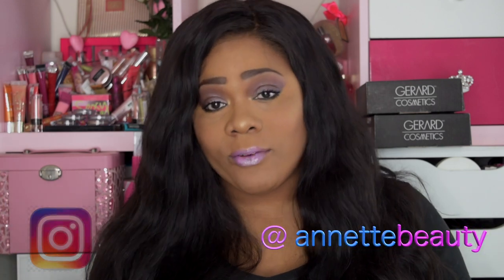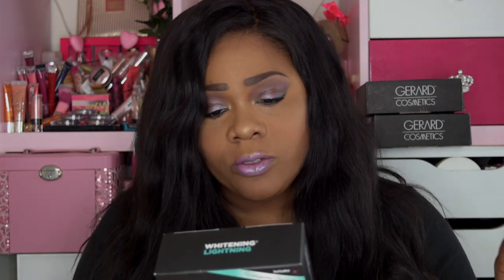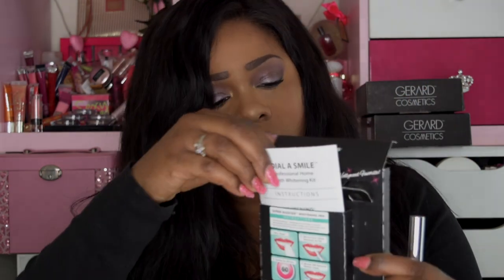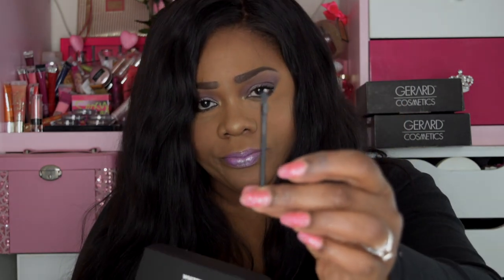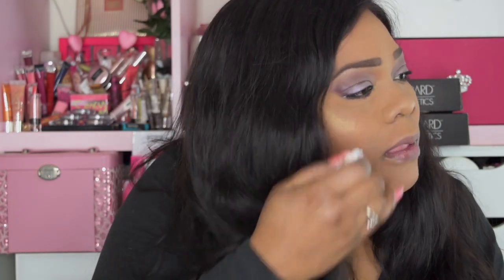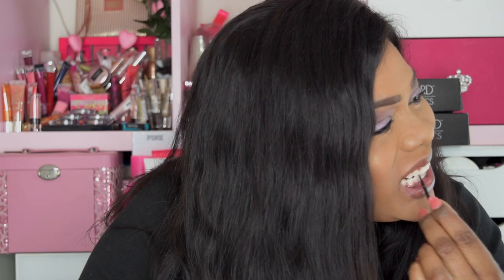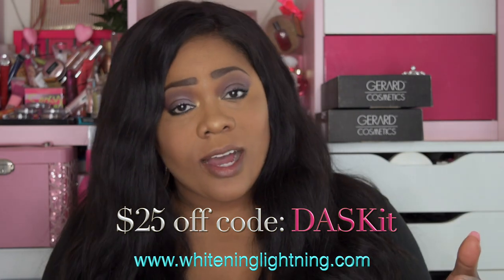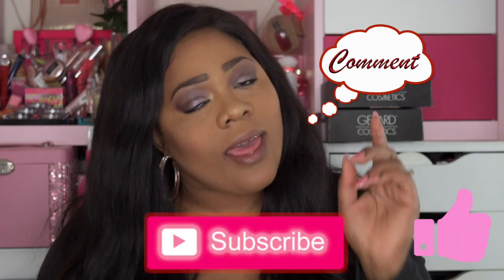😁 Want whiter teeth in 20 minutes? 🤔 | Dial A Smile review | Ft. Gerard Cosmetics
👋🏽 VB's, I'm coming to you with a Teeth Whitening system provided by Gerard Cosmetics. Video features unboxing and demo of the GC Dial A Smile Teeth Whitening kit & Teeth Whitening pen combo.

Dial A Smile Teeth Whitening kit & Teeth Whitening pen combo

Use code: DASKit

Used code OCT30